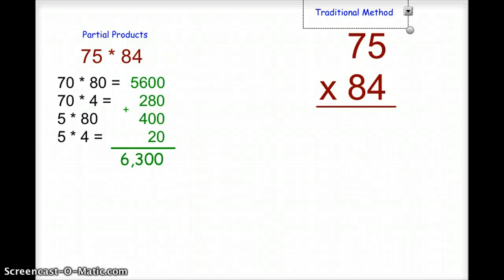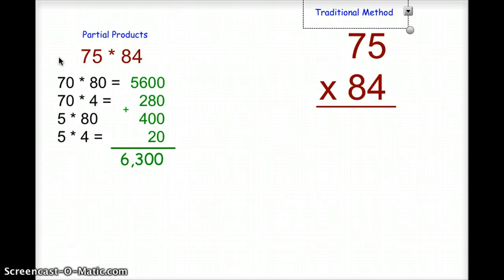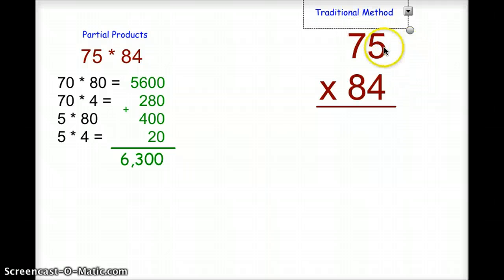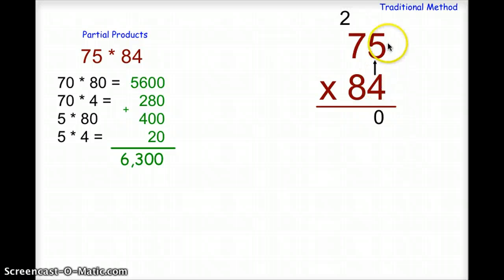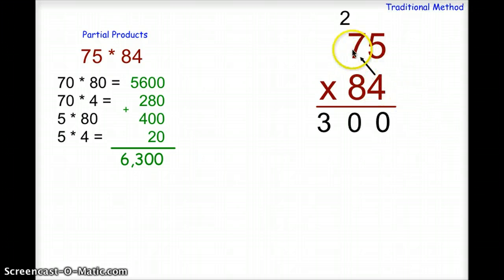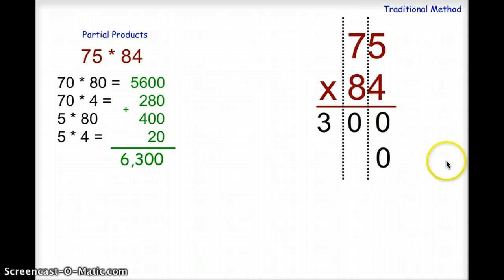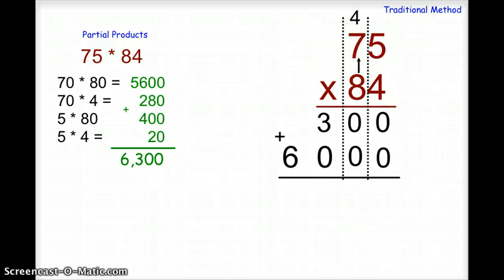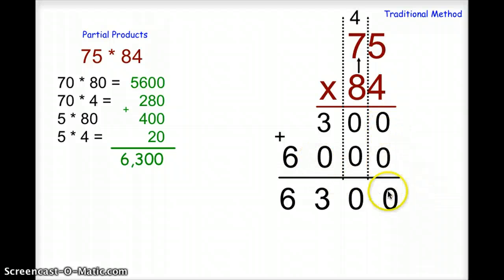Traditional Multiplication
Mr. Stanbro shows you how to use the traditional method to solve multi-digit multiplication problems.